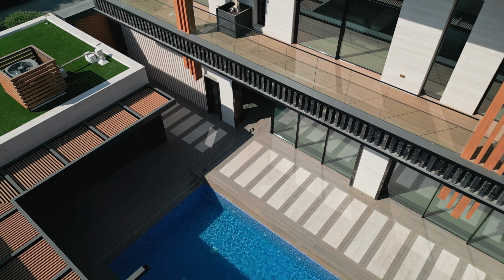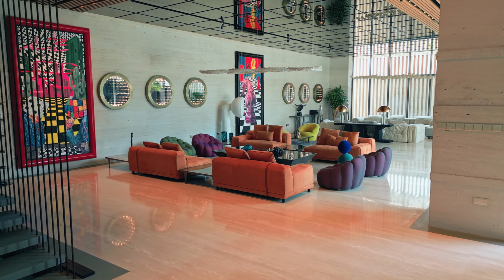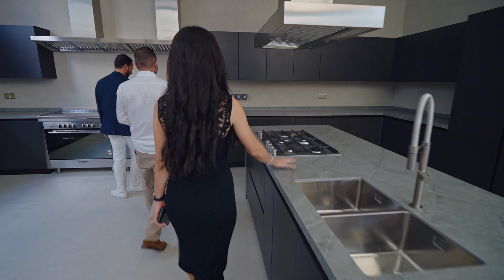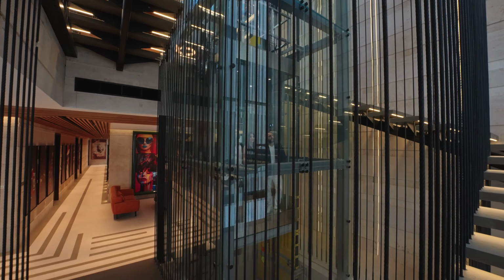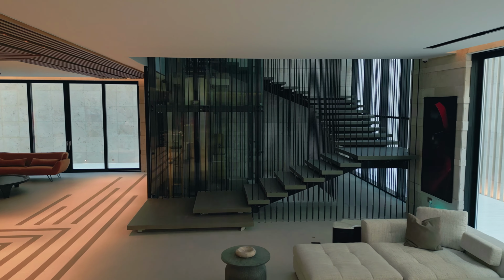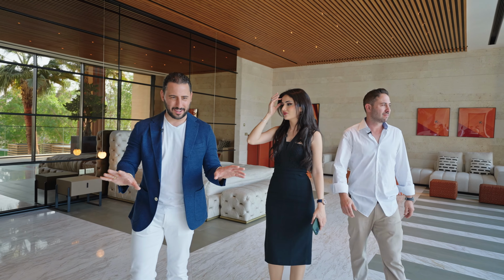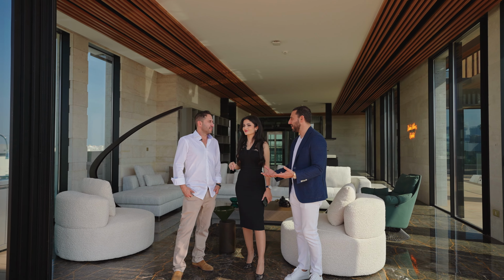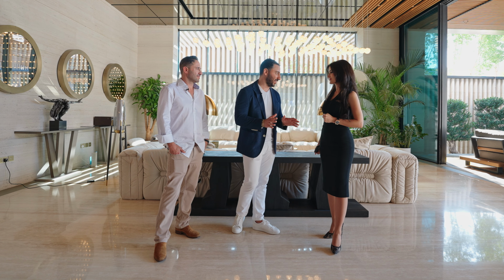Ultimate Luxury Unveiled: Touring a $29M Fully Furnished Mansion in Jumeirah, Umm Al Sheif, Dubai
Indulge in luxury as you explore our newest listing, with such an impeccable design! A fully furnished ultra-luxurious villa located in the esteemed Jumeirah, Umm Al Sheif, Dubai. Come along with us as we lead you through each aspect of this lavish home, showing every corner its exquisite architecture, top-notch amenities, and meticulous attention to every detail.

🏡 Property Highlights:
✨ 5 Bedrooms | 14 Bathrooms
✨ State-of-the-Art Kitchen | Spa-like Bathrooms
✨ Private Pool and Landscaped Gardens
✨ Panoramic Views of Dubai's Skyline

Available at the remarkable price of USD 29 million. This is your chance to own a piece of Dubai's elite living. If you crave a home that seamlessly blends elegance with functionality, your search ends here.

🔑 Exclusive Features:
✅ Fully Furnished to Perfection
✅ Premium Materials and Finishes
✅ Smart Home Automation
✅ Secure and Private Location

Whether you're a meticulous homeowner or an astute investor in search of prime real estate. This villa is a testament to luxury living. Don't merely envision your ideal home; immerse yourself in the experience.